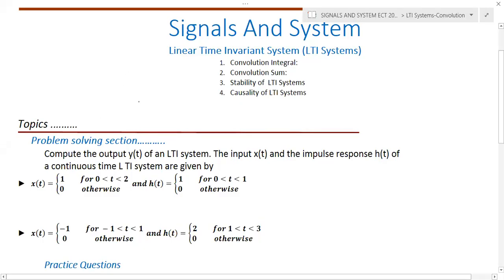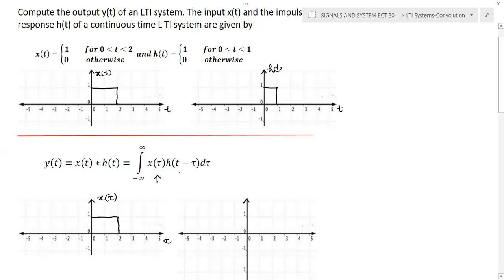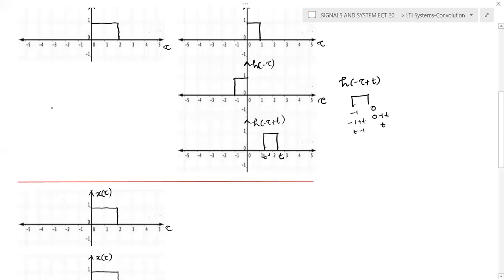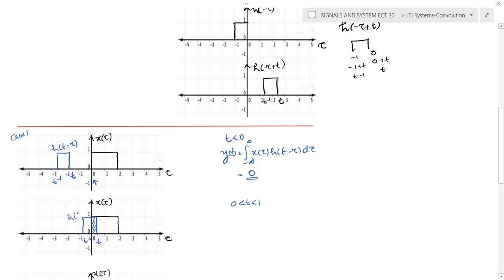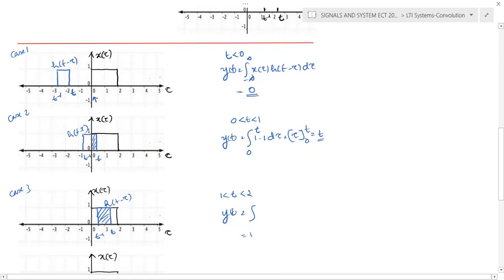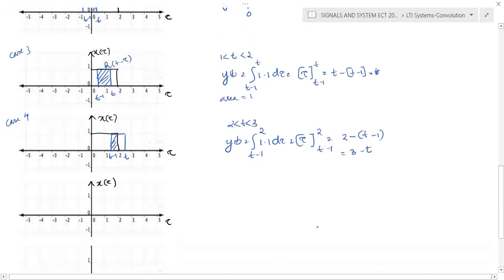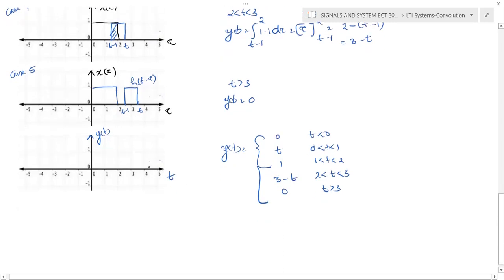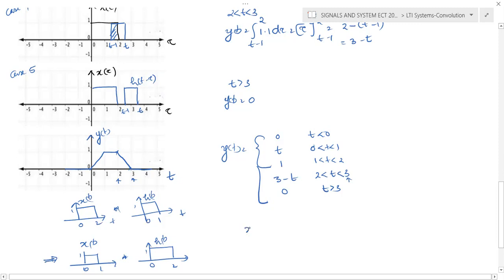M1 Lec6e|LTI systems| Convolution Integral| Graphical Method | Example Problems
Topics .………

 Problem-solving section………..Graphical Method
  Compute the output y(t) of an LTI system. The input x(t) and the impulse response h(t) of a continuous-time L TI system are given by

   ► x(t)=(1         for 0_t_2
                                       0          otherwise     )
                      and h(t)=(1         for 0_t_1
                                        0          otherwise     )

   ► x(t)=(-1         for -1_t_1
                                       0          otherwise     )
                     and h(t)=(2         for 1_t_3
                                       0          otherwise     )